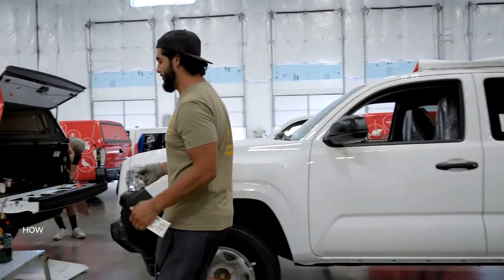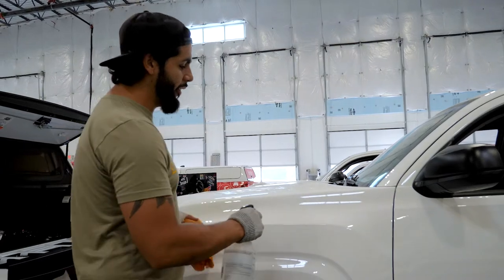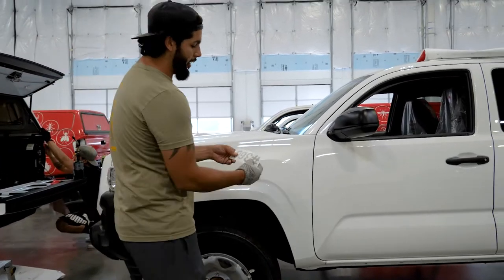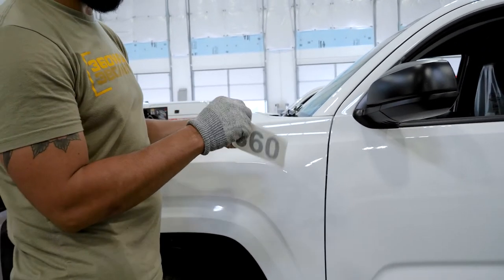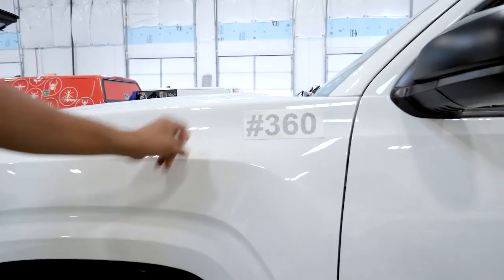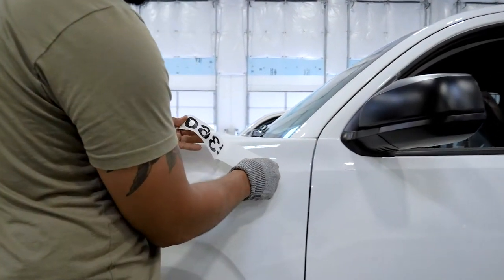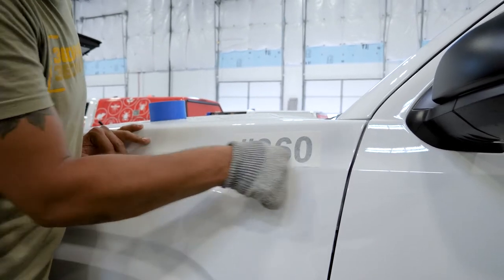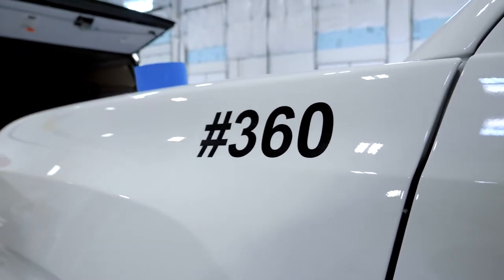360 Wraps | How to install a decal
In this video, we show you how to install a unit number decal on your vehicle.
Items you will need:
Alcohol 70% or Soapy water
Clean towel
Squeegee or credit card

Song: Lie
Artist: Keep It Goin'

Message us by emailing or visiting the website below!